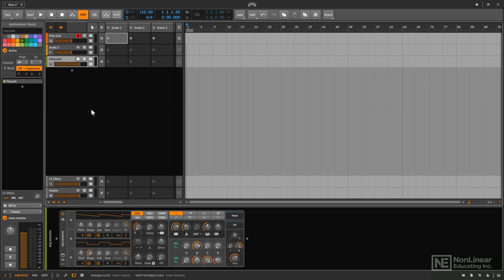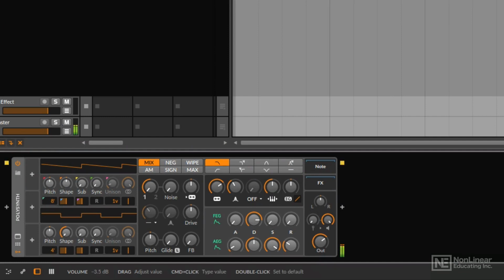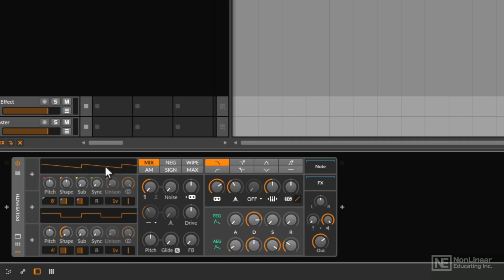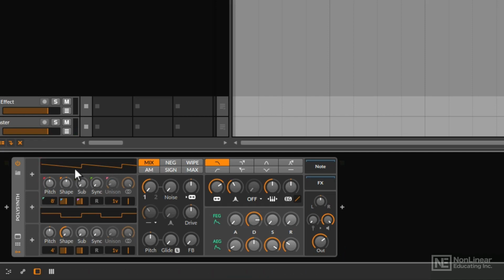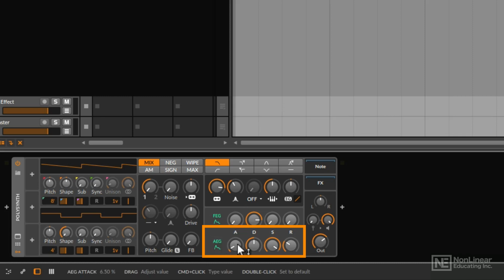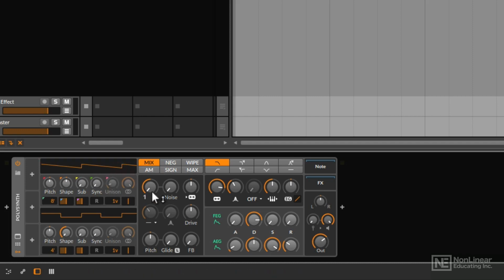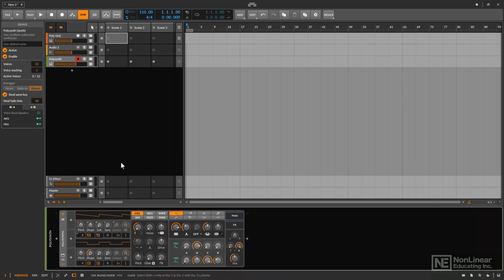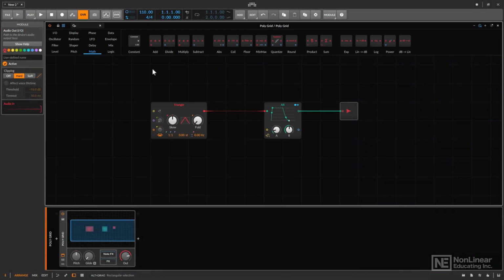Bitwig Studio 302: The Grid Explained and Explored - 2. Common Synth Components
Bitwig Studio 302: The Grid Explained and Explored by Thavius Beck
Video 2 of 25 for Bitwig Studio 302: The Grid Explained and Explored

If you like to have total creative freedom in your sound design, you will love Bitwig Studio 3! The Grid  lets you create your own synths and effects by connecting modules exactly the way you want. In other words, its like having a full modular studio in a box. In this course, artist and trainer Thavius Beck explores the sound design possibilities offered by the Poly Grid device.

First, Thavius describes the main modules and explains how to connect the Oscillator, Envelope and Filter modules to create a basic bass patch. You learn about the different types of envelopes and other modulation sources.

One of the strengths of Bitwig Studio 3s Grid is that it is completely open and flexible, allowing you to create your own signal flow. This is clearly demonstrated as Thavius patches the modules in multiple ways to create a polyphonic patch and a lead synth. Continuing with the course, you learn about waveshaping, creating drum sounds, creating patterns directly in the Grid, using the Noise module and a lot, lot more

So join trainer and producer Thavius Beck in this 25-tutorial course, and start to build your own cool synths with Bitwig Studio 3!